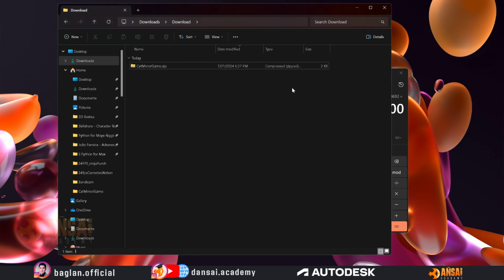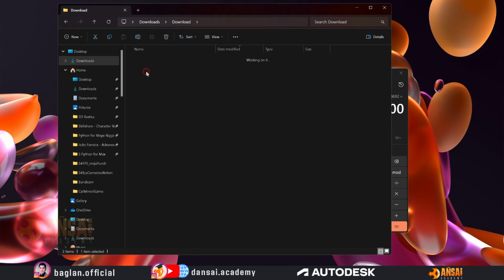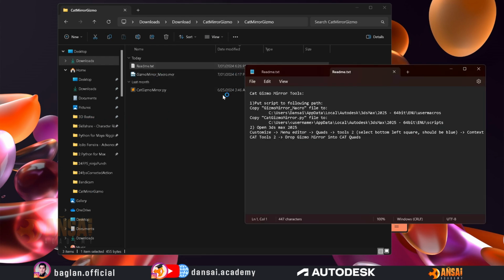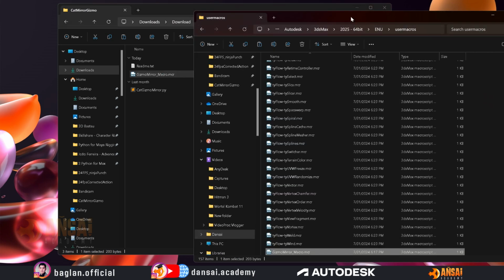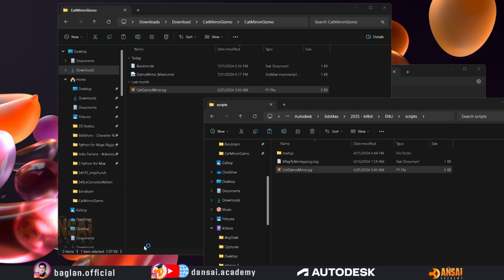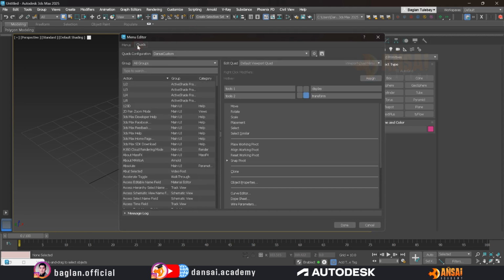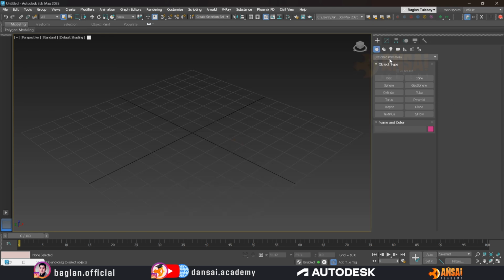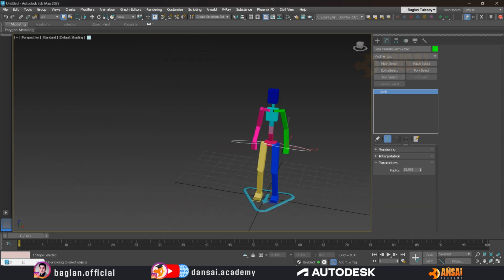CAT Gizmo(control) - Mirror Tool in 3ds max!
This script allow you easily mirror CAT Tools.